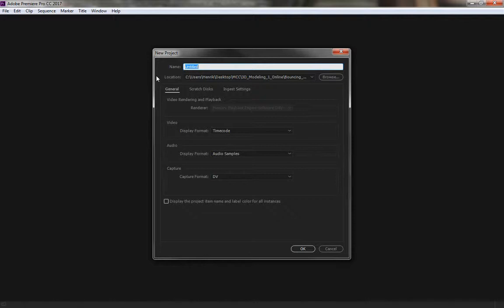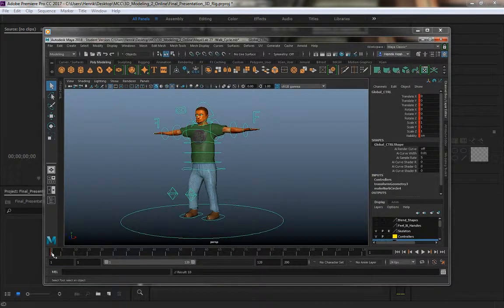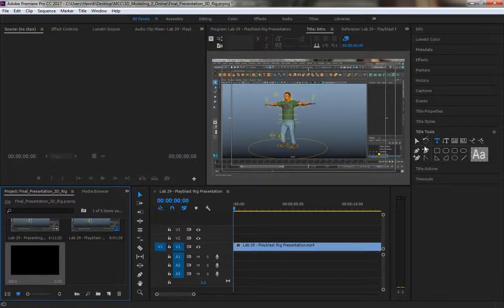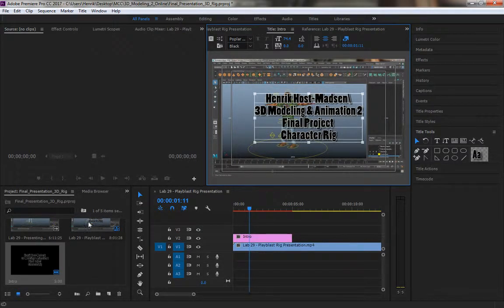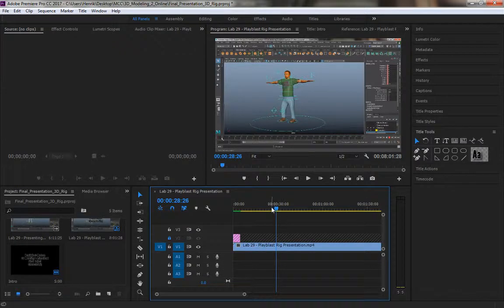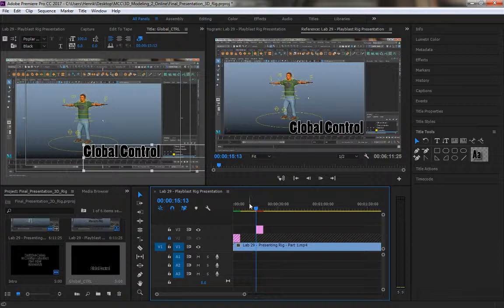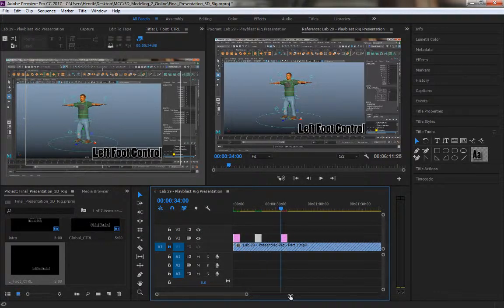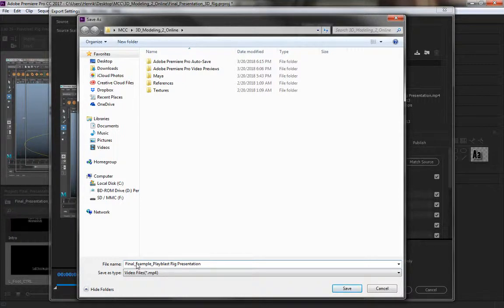Autodesk Maya - Presenting Rig with Adobe Premeire Pro - Part 4